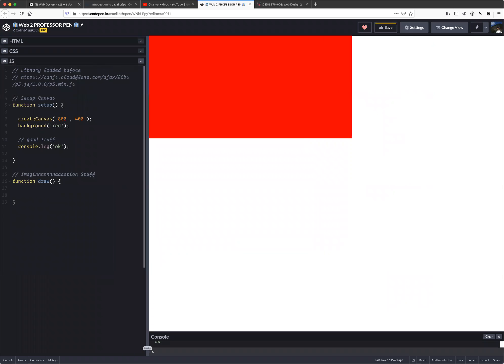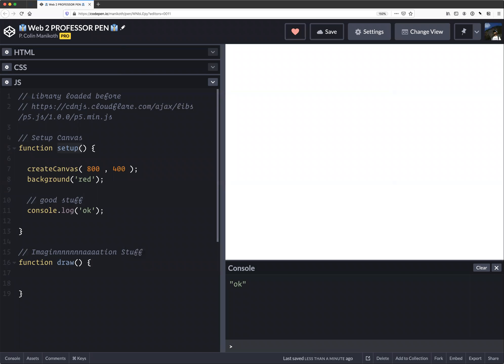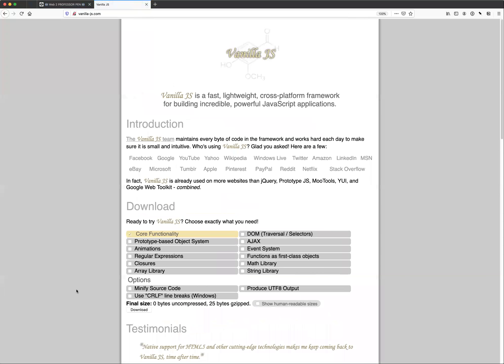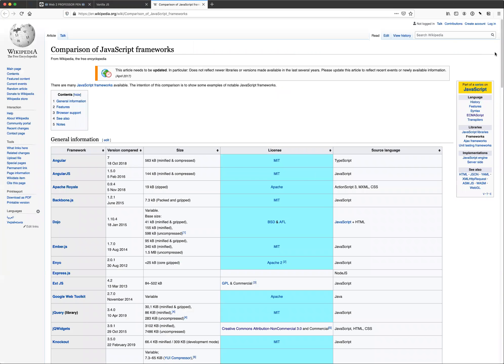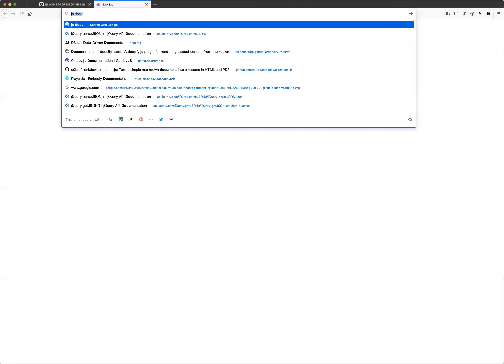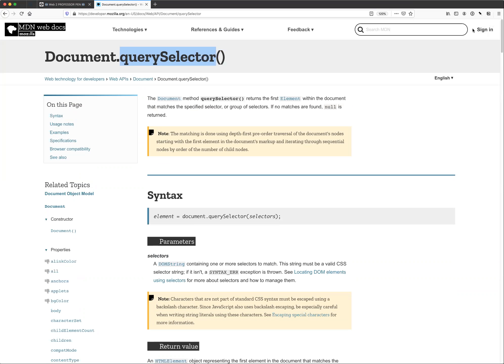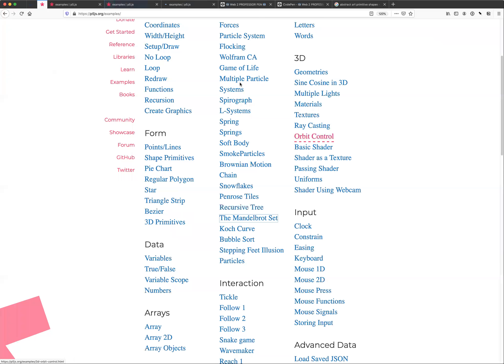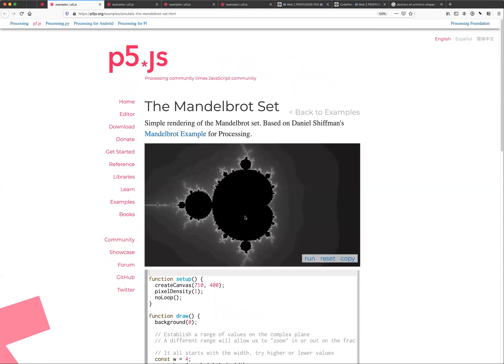4-16 Lecture (Web 2)